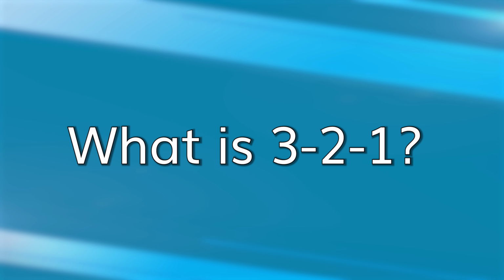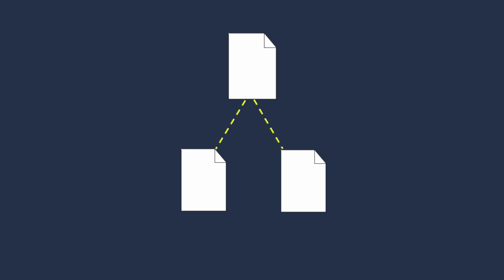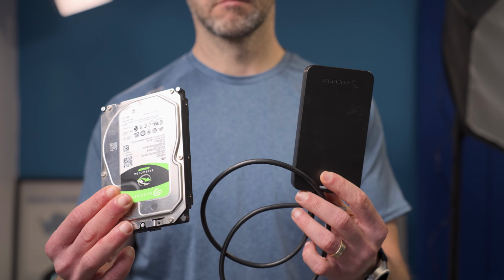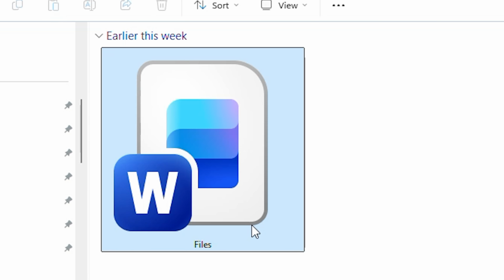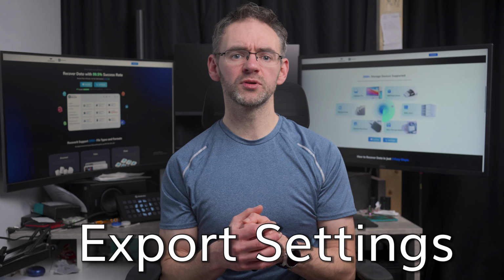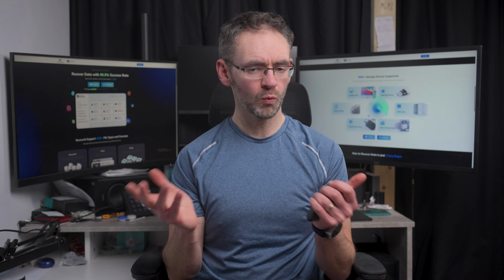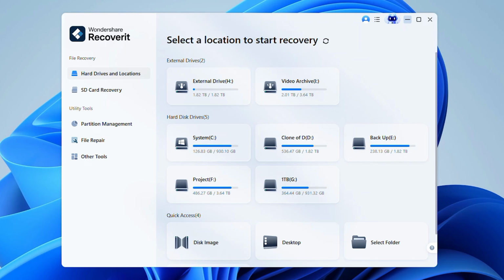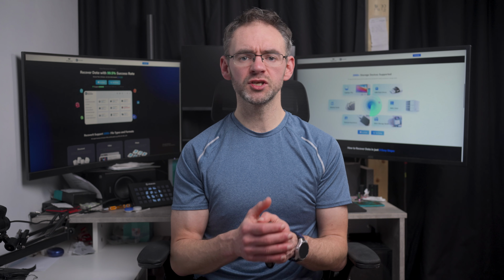How to Use the 3-2-1 Backup Rule to Prevent Data Loss on Windows 11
In this video, we break down the 3-2-1 backup rule step by step: create 3 copies of your data, store them on 2 different media types, and keep 1 copy offsite using cloud backup. This proven 3-2-1 backup strategy protects against hardware failure, accidental deletion, ransomware attacks, and system crashes. Even if those really happened, Recoverit can recover all the files

You’ll learn how to implement the 3-2-1 backup rule in Windows 11, simulate a failure to test your disaster recovery plan, and use data recovery software to recover files after formatting if both primary and backup locations fail.

Quick Jump
00:00 — Opening
00:52 — What Is the 3-2-1 Backup Rule?
02:13 — Why the 3-2-1 Backup Strategy Works
03:15 — Windows 11 Backup Options Overview
04:19 — Quick Backup Workflow
04:31 — Step 1 - Prioritize And Duplicate Your Files
04:49 — Step 2 - Simulate Failure And Verify Recovery
05:13 — Step 3 - Use Advanced Tools Like RecoverIt
06:14 — Conclusion

The 3-2-1 backup rule is the gold standard of data protection and disaster recovery. If you’ve ever accidentally formatted a drive or lost important files, you already understand why a strong data backup strategy matters.

📌 What You’ll Learn (Detailed Breakdown)
This complete 3-2-1 backup rule tutorial covers:
• What is the 3 2 1 backup rule
• 3 copies 2 media 1 offsite explained
• How to build a 3-2-1 backup strategy in Windows 11
• Cloud backup setup for offsite redundancy
• How to simulate a real-world data loss event
• How to verify your disaster recovery plan
• How to recover files after format using data recovery software
• Deep scan recovery for formatted hard drives
• Ransomware protection through layered backup

We also explain why deleted or formatted files remain recoverable until overwritten, and how sector-level scanning rebuilds file tables.

Professional Backup Best Practices
• Maintain physical and cloud redundancy
• Test your backup regularly
• Stop using affected drives after deletion
• Never restore files to the same location
• Repeat the 3-2-1 backup rule after recovery